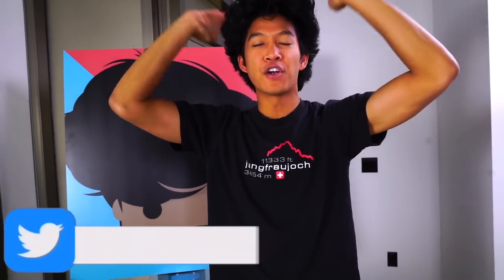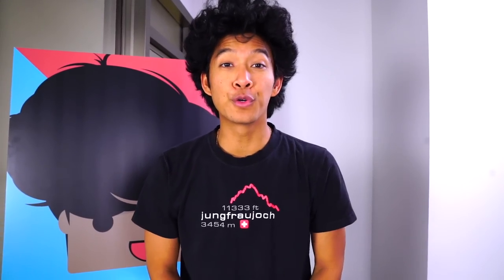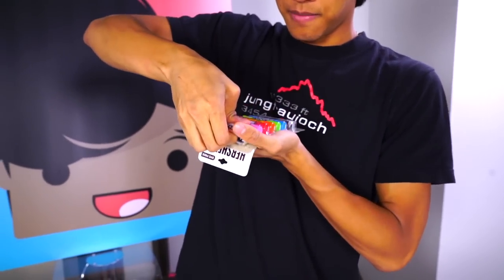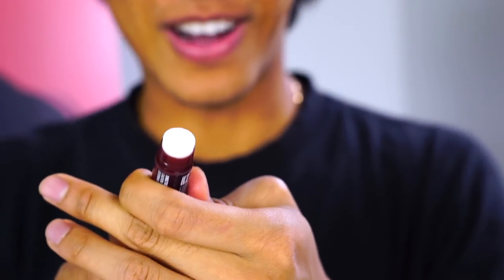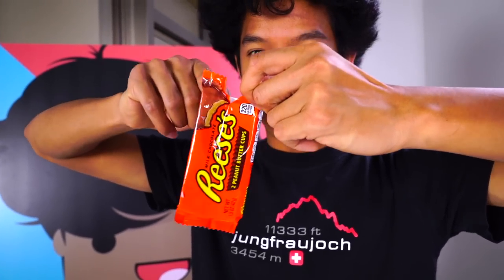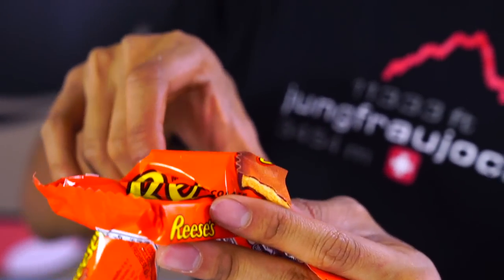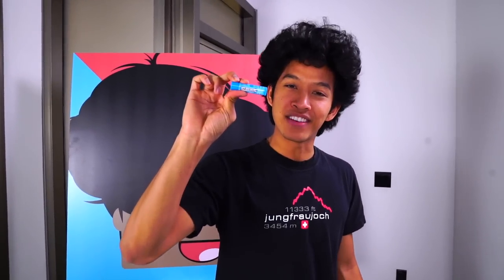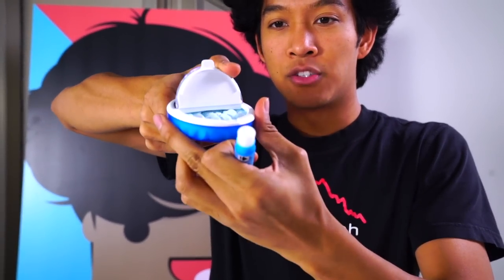CANDY CHAPSTICK VS. REAL CANDY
TODAY I TRY CANDY CHAPSTICK VS. REAL CANDY!!! SHOULD I DO MORE Videos LIKE THIS!?